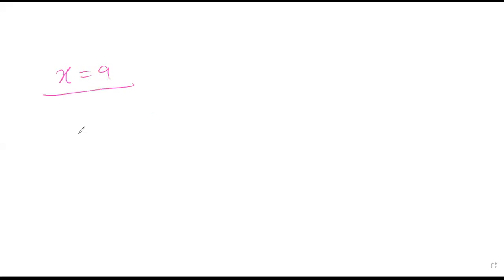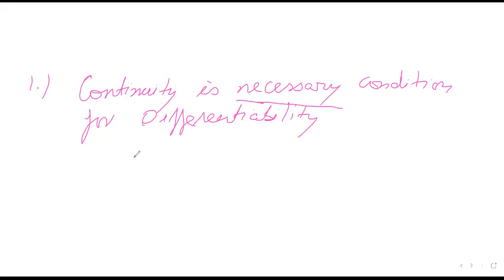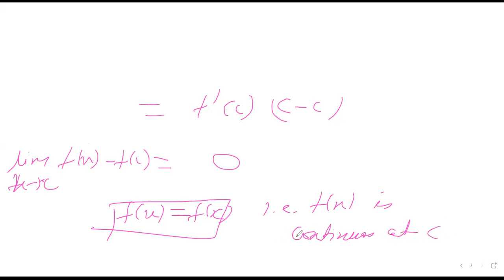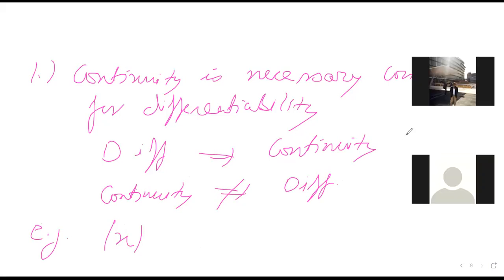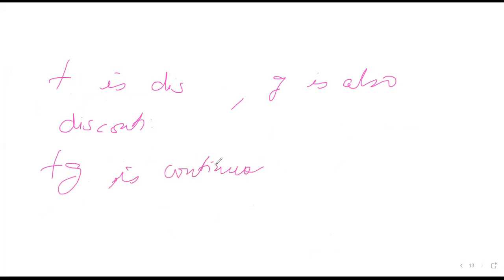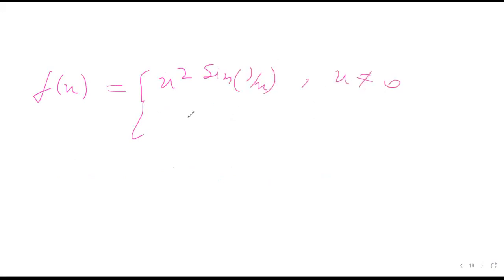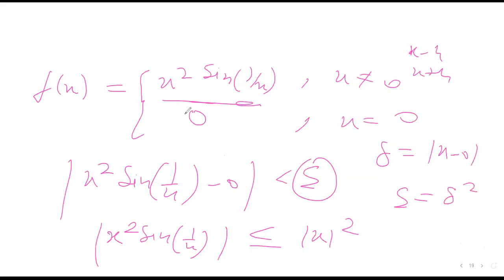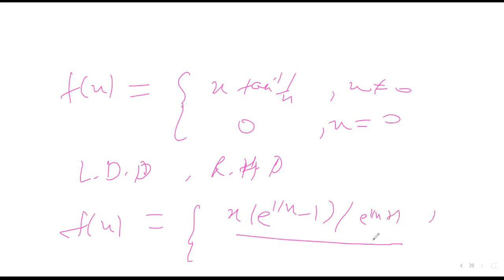Differentiability in One variable (Concept and Theorems)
Meeting discussing condition for differentiability and related theorem